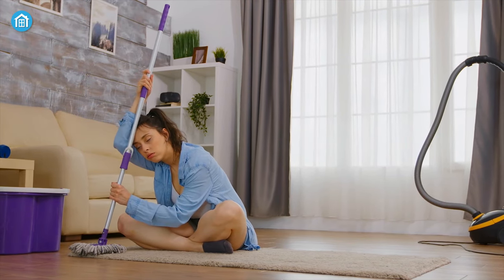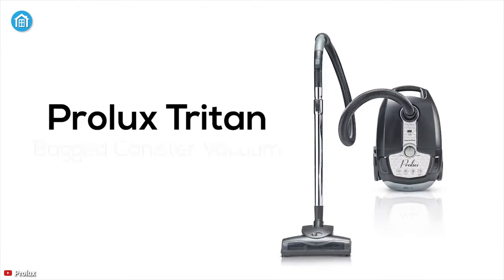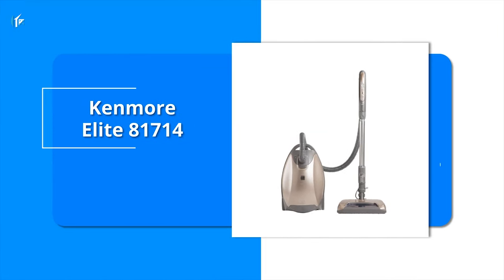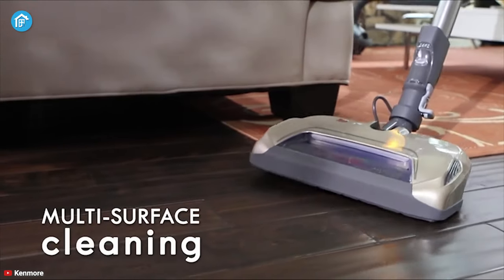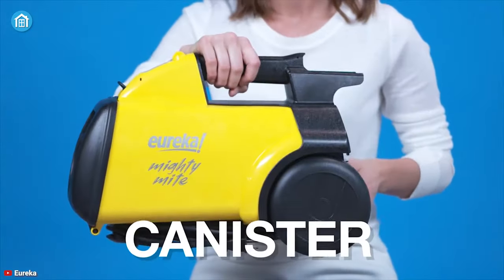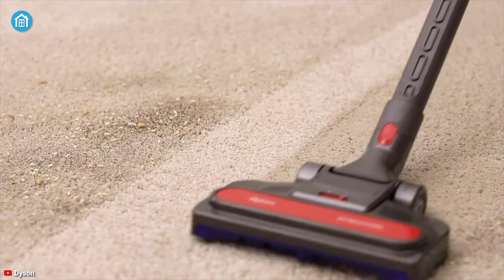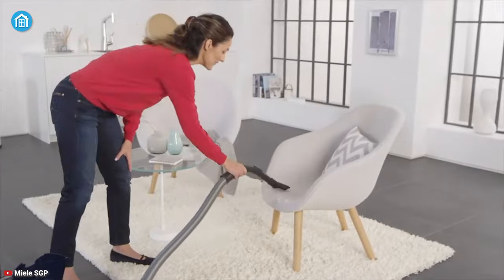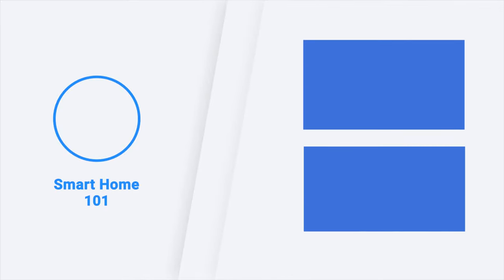Top 5 Best Canister Vacuum for Your Home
A Canister Vacuum can be very intuitive and can make the cleaning process much more effortless than a traditional vacuum cleaner. Being lightweight & easy to handle, we’ve compiled a list of the 5 Best Canister Vacuum for Your Smart Home.

1:00 - 5. Prolux Tritan

2:13 - 4. Kenmore Elite 81714

3:31 - 3. Eureka Mighty Mite

4:42 - 2. Dyson Cinetic Big Ball

6:02 - 1. Miele Complete C3 Marin